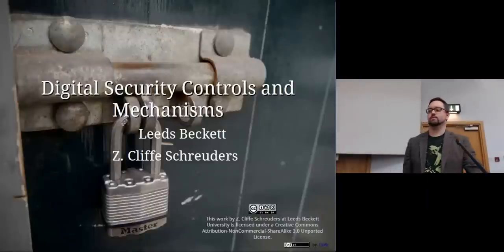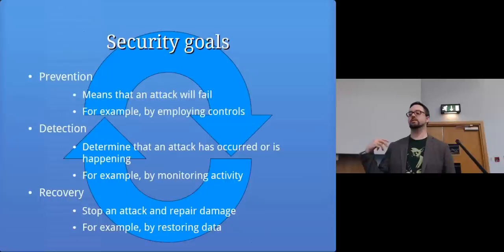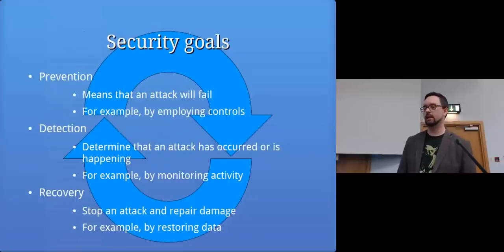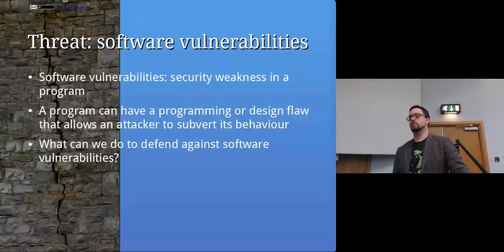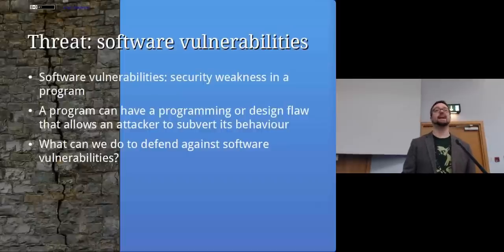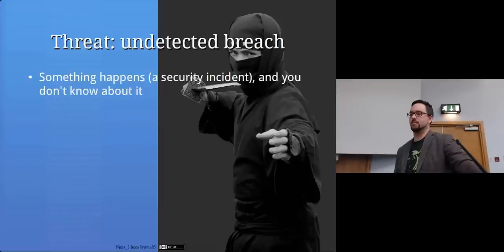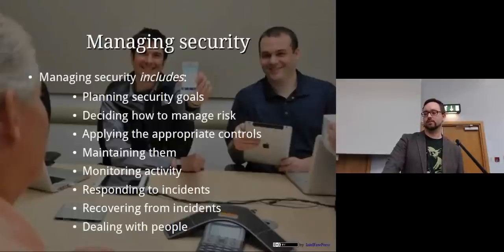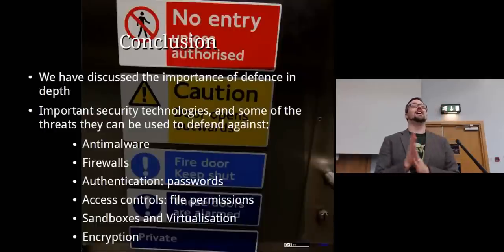Introduction to Security Mechanisms: Computer Security Lectures 2014/15 S2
Topics covered in this lecture include:

Security goals
Prevention
Means that an attack will fail
For example, by employing controls
Detection
Determine that an attack has occurred or is happening
For example, by monitoring activity
Recovery
Stop an attack and repair damage
For example, by restoring data
Policy
A security policy defines what is, and what is not, allowed
Policy can be a set of rules for a program or for people to follow
Should be designed to mitigate threats
Processes and procedures need to be in place to implement policy and manage controls...
Controls...
A 'security mechanism', or 'control', is something that enforces a security policy
Can be a method, technical tool, or procedure
Actively mitigates threats
Examples of controls
Antimalware
Firewalls
Authentication: passwords
Access controls: file permissions
Sandboxes and Virtualisation
Encryption
Physical controls: door locks
Defence in depth
Military strategy, applies to security
Multiple lines of defence, so if one control fails there are other controls in place
For example, if your laptop is stolen, and your files are encrypted
Other examples?
Threat: malware
Malware: software that is intentionally malicious
Virus
Worm
Trojan horse
What can we do to prevent malware?
Antimalware (aka antivirus)
Signature-based: detects known malware based on signatures
Anomaly-based (aka heuristics): detects suspicious behaviour
Not very good at detecting zero-day (new) malware
Threat: software vulnerabilities
Software vulnerabilities: security weakness in a program
A program can have a programming or design flaw that allows an attacker to subvert its behaviour
What can we do to defend against software vulnerabilities?
Software updates
Updates are an important part of the process of maintaining computer systems
What difficulties does this introduce?
How should an organisation manage updates?
Stable vs experimental software
Threat: external network access
External attackers are looking for any weaknesses in your servers
Scanning for software they can attack
Most computers have a number of programs installed, which could be attacked
How can we avoid being attacked?
Firewalls
Firewalls can limit who can talk to what
Enforces the network traffic that is allowed
Reduces the attack surface
Threat: local malicious code
Your antimalware / software updates have failed
You have malicious code running on your computer, and it has not been detected
Defences?
Sandboxes and virtualisation
Sandboxes and Virtualisation can restrict what programs can do
Limits damage via isolation
Examples?
Threat: people
Different people in your organisation need access to different resources
If employees have access to everything, there is a greater risk that something will go wrong
Defences?
Authentication
Verify an identity
Factors:
What they know
What they have
Who they are
Where they are
Access controls
Control access to resources
Physical / digital
Requires authentication first
Subjects: users and programs
Objects: files and network resources
File permissions
Encryption
Control access to information by hiding its meaning
Requires a key/password to decrypt (obtain the original information)
Physical security
Often digital security can be subverted without physical security
Examples?
Examples of physical security?
Threat: undetected breach
Something happens (a security incident), and you don't know about it
Monitoring
Intrusion detection systems (IDS): detect attacks
Typically monitors network traffic
Monitor logs
Monitor changes to files
Respond to incidents
Managing security
Managing security includes:
Planning security goals
Deciding how to manage risk
Applying the appropriate controls
Maintaining them
Monitoring activity
Responding to incidents
Recovering from incidents
Dealing with people